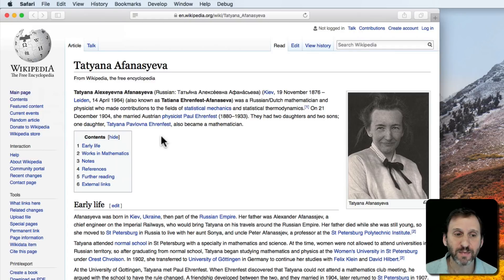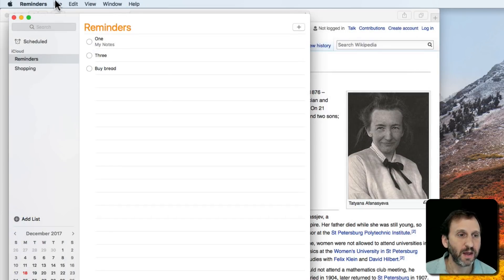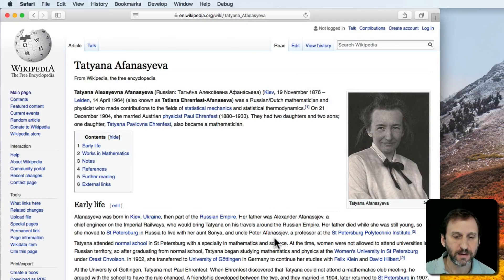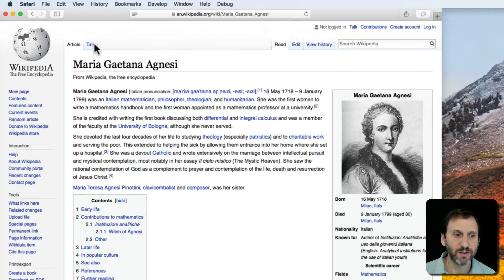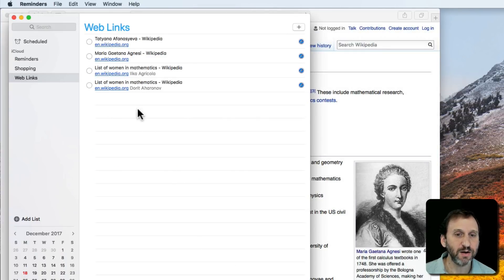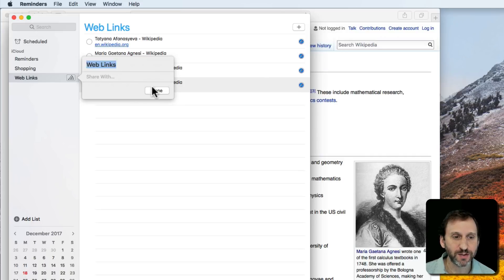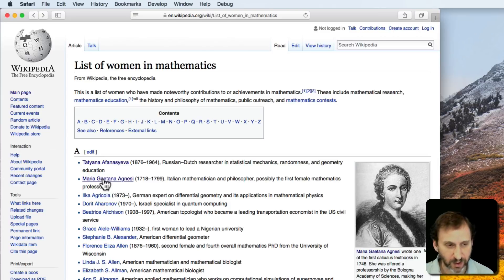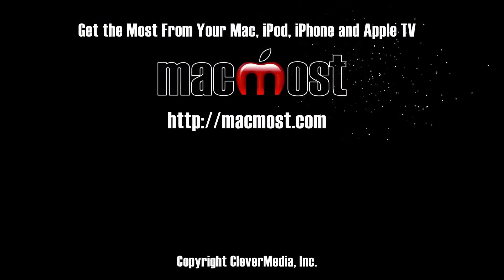Using Reminders and Notes to Save Links (#1557)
Instead of saving links in bookmarks or the Reading List, you can also save them to a Reminders list and the Notes app. This can be useful during research or when you want to share a link of links with students or co-workers.